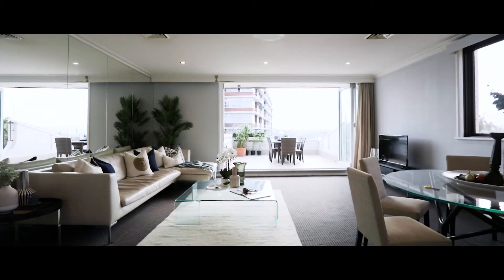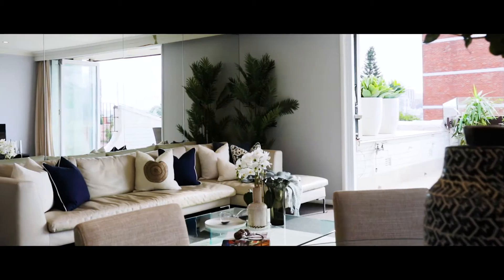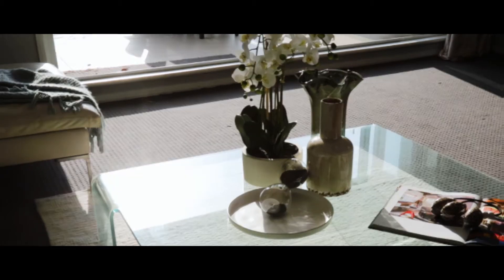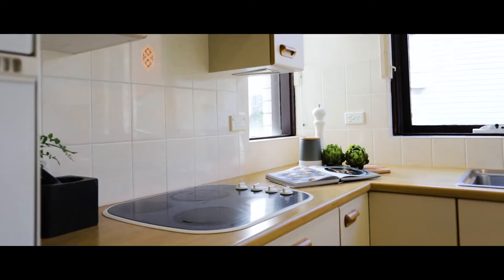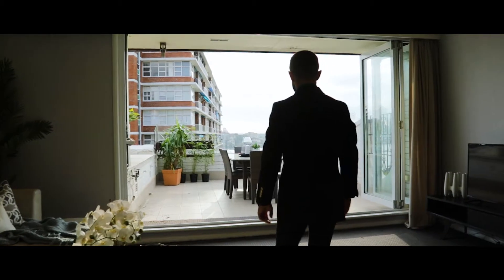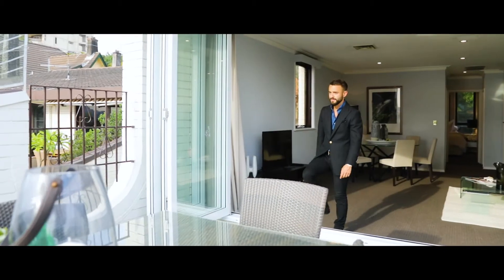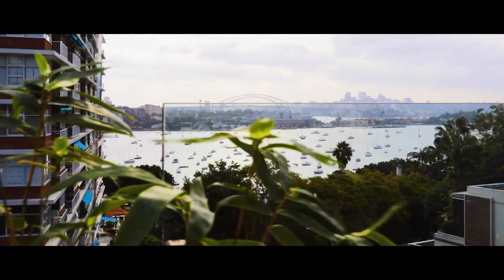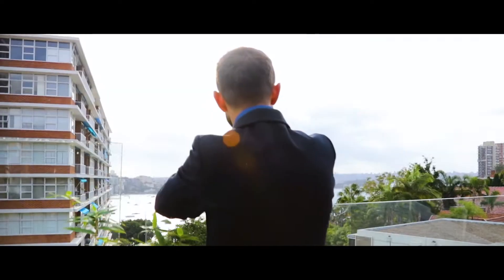9/38 Darling Point Road, Darling Point | Gavin Rubinstein | Ray White Double Bay